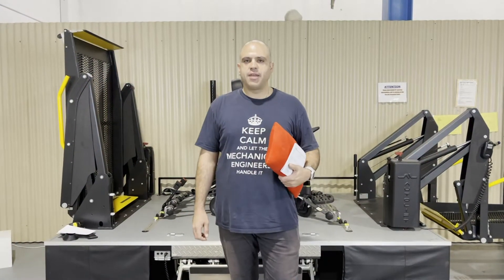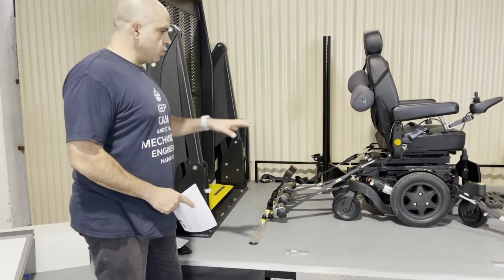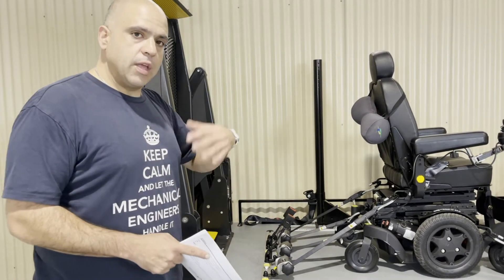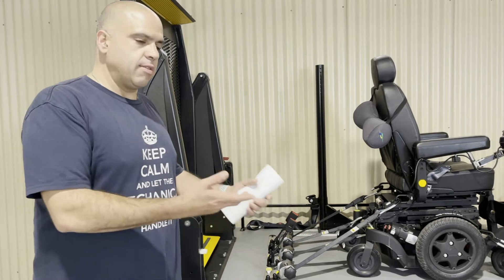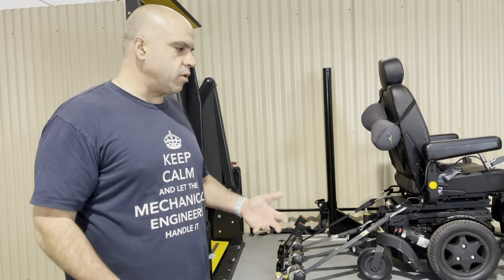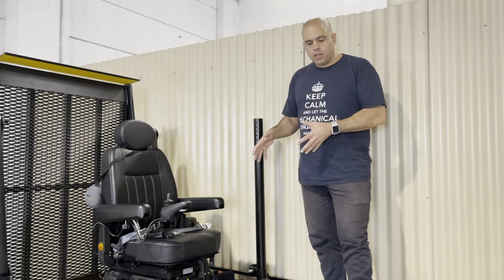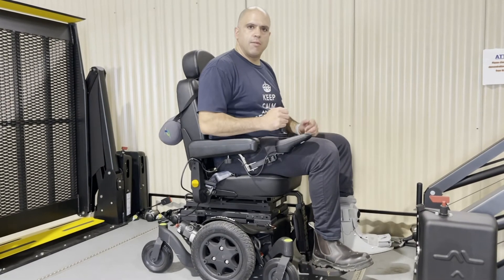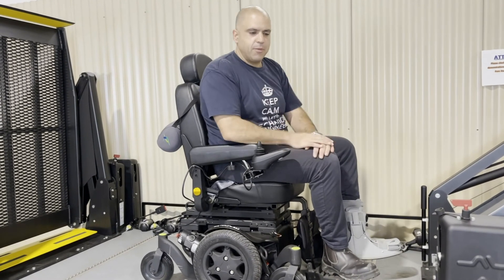QA #154​ - Do I Need to Use Six Wheelchair Tie-Down Points?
This weeks Q&A Video, filmed in our demo area, uses our specialised demo bench to show you the reasons wheelchairs need to be secured by 6 tie-down points in order to be properly secured.